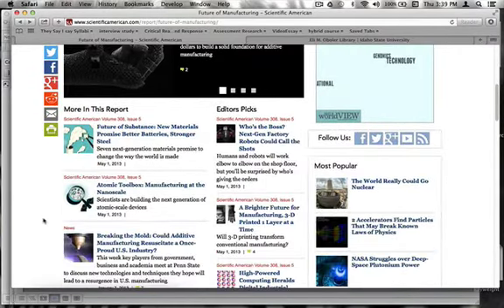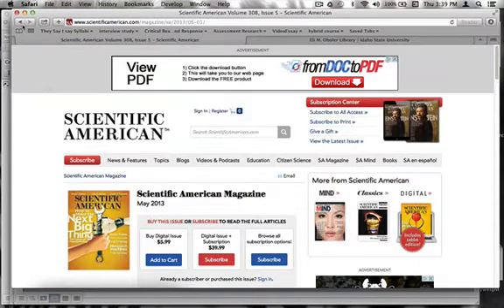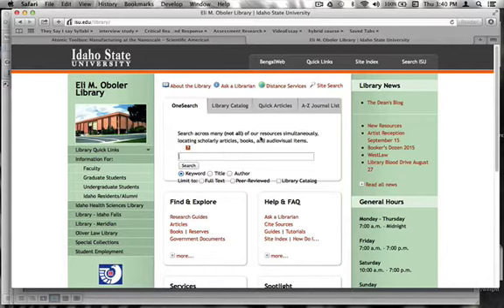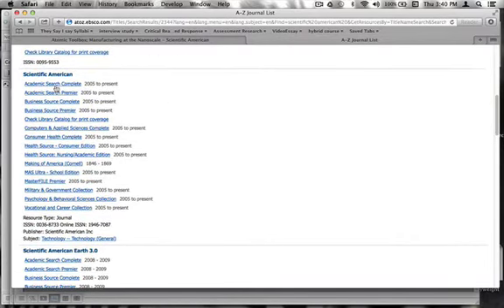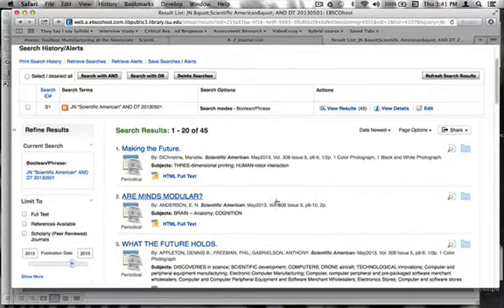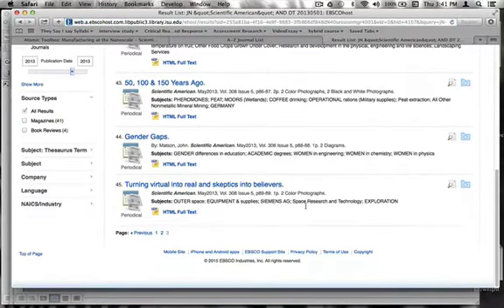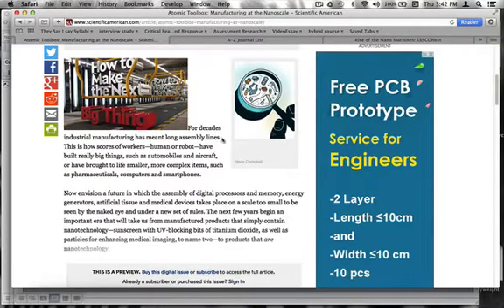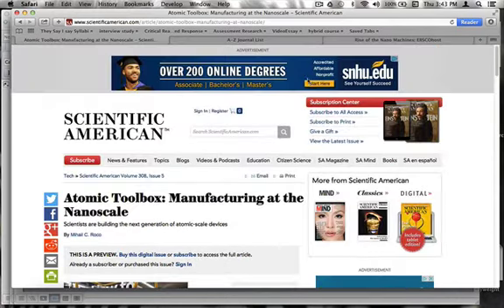Overcoming the Scientific American Subscription Block